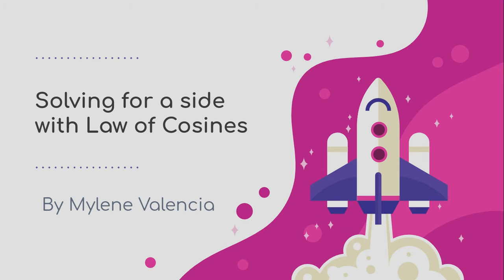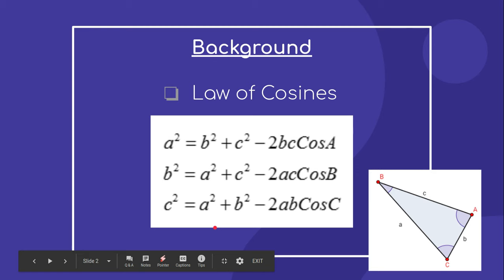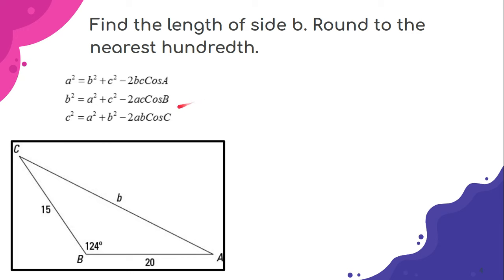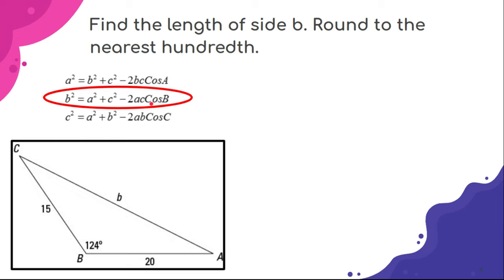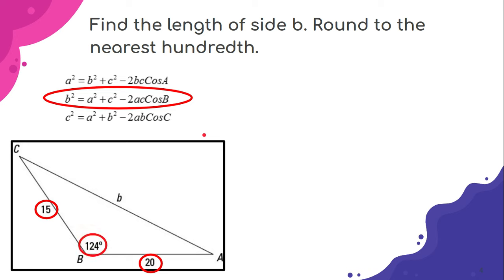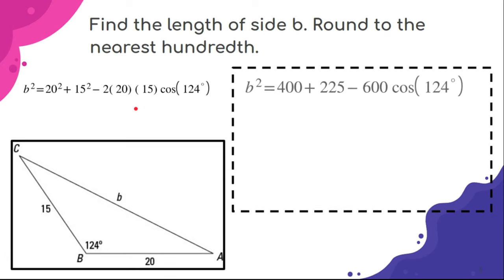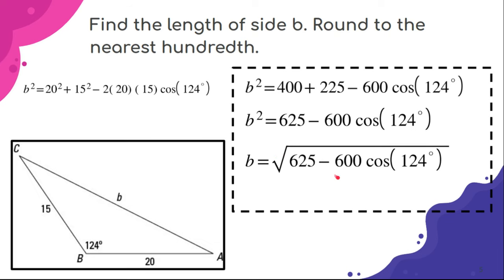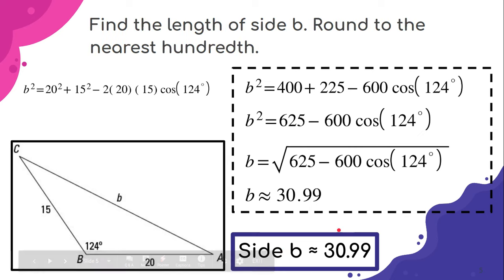Trig Project #3 - Solving for a side with Law of Cosines